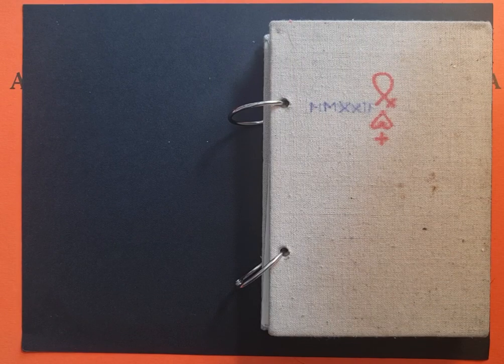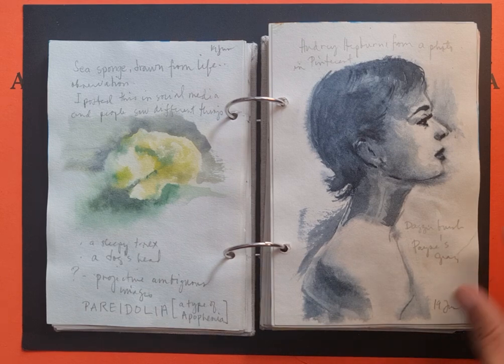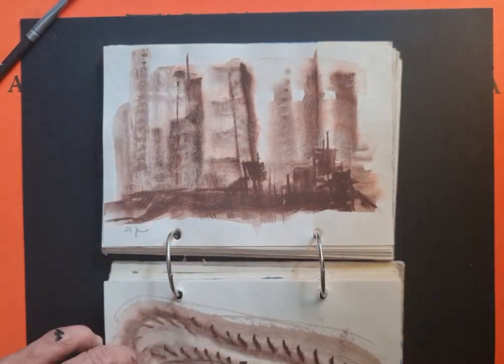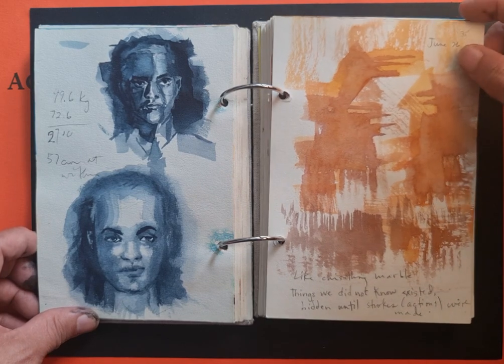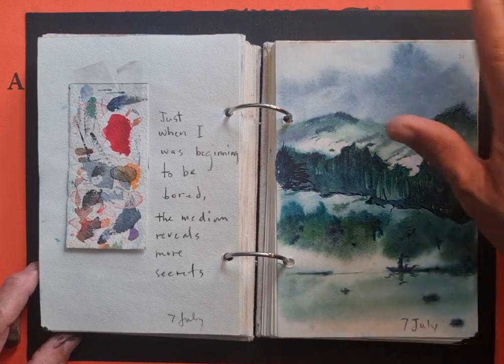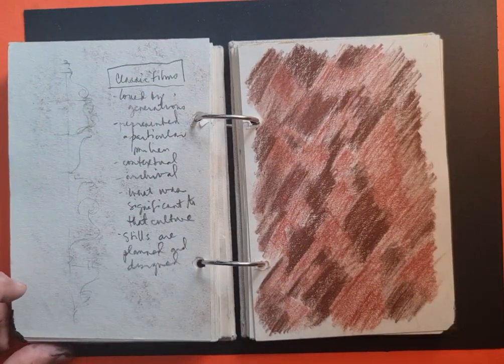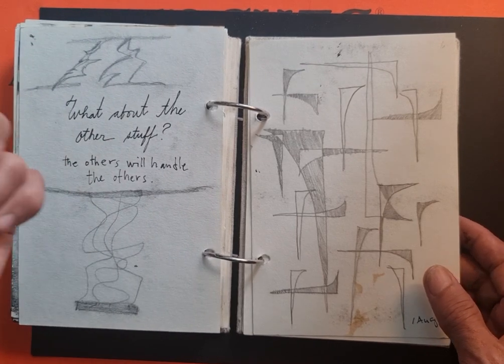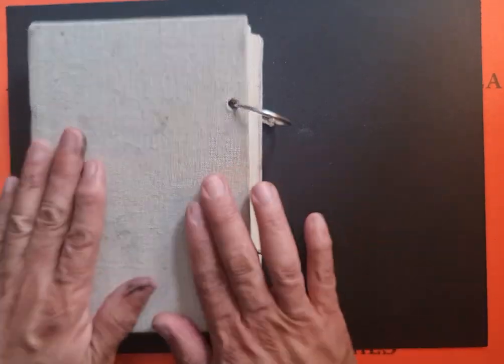May Aug2022 Journal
Recorded 20220813